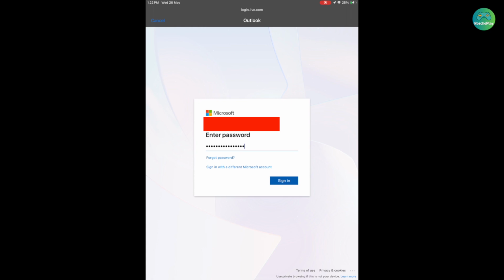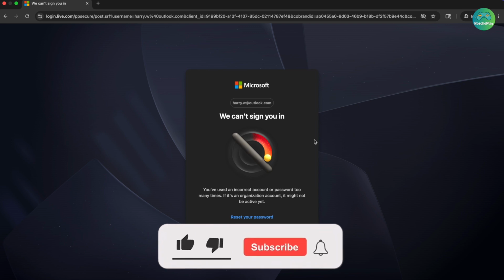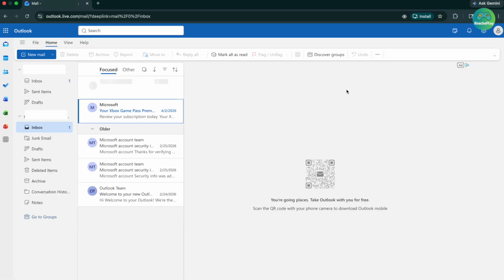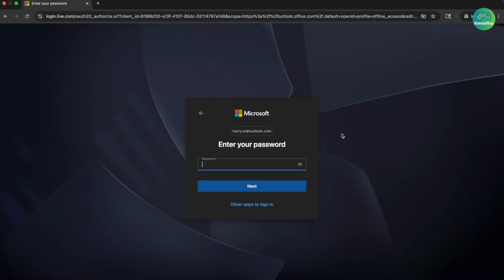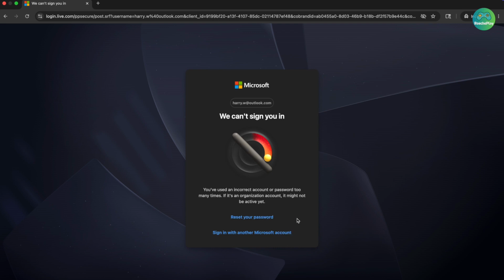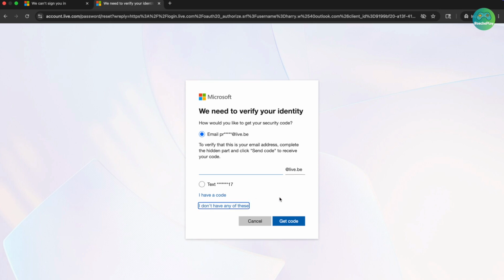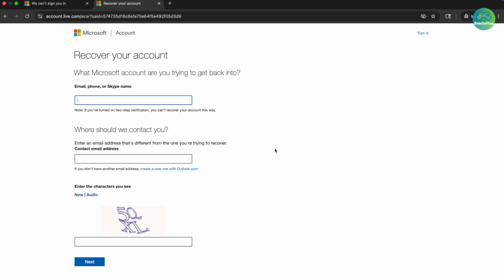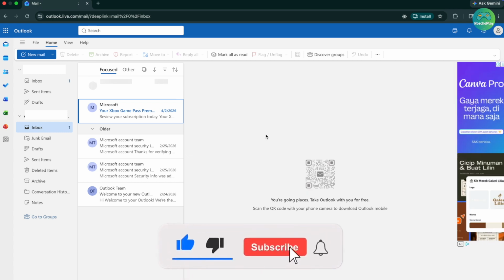How to Fix Microsoft Account Sign In Too Many Times When Enter Correct Password as Incorrect ‼️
Microsoft login attempt too many times using correct password but the password is incorrect detected? You've tried to sign in too many times with an incorrect account or password. You cannot sign in to Outlook Hotmail Xbox and many more in Microsoft service.

Getting locked out of microsoft account too many attempts can be incredibly frustrating. This security block typically triggers errors showing you cannot login to microsoft account too many requests or cannot sign in to microsoft account too many requests. If you are wondering how to fix microsoft account too many requests, the most important initial step is to stop trying to log in repeatedly, as this will only extend the lockout period.

When the system flags a login microsoft account too many requests or sign in microsoft account too many requests error, it is actively protecting your data from unauthorized access. Seeing a notice that your microsoft account blocked too many attempts means the automated security system has temporarily frozen the page. This mechanism reacts to a microsoft account too many login attempts warning or a microsoft account too many unsuccessful login attempts alert to prevent brute-force hacking attacks.

Fortunately, learning how to unlock microsoft account after too many login attempts is relatively straightforward. The simplest method is to wait 24 hours without making any login attempts so the system can reset its security timer. Alternatively, you can use the official Microsoft account recovery page to verify your identity using a security code sent to your registered backup email or phone number.